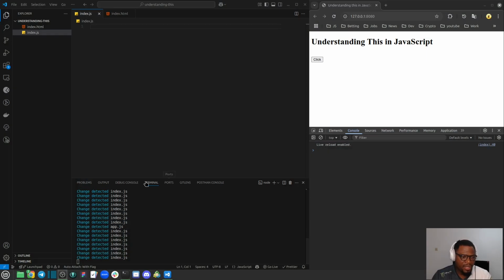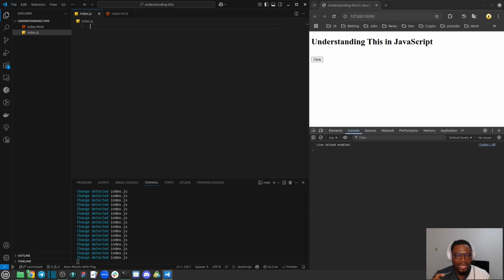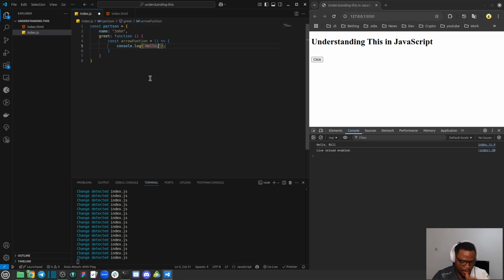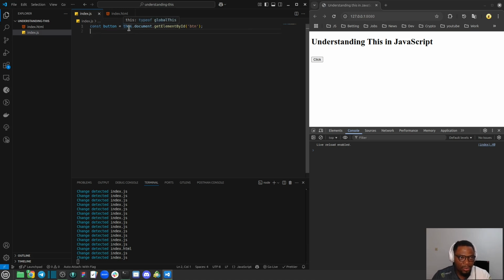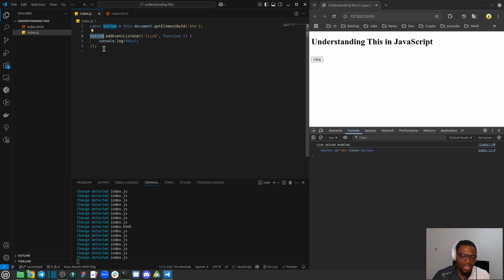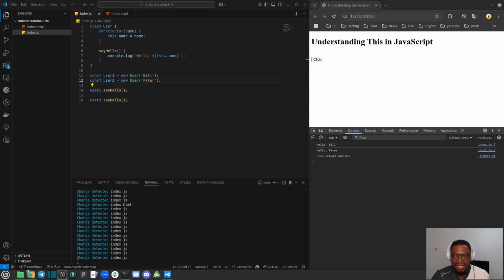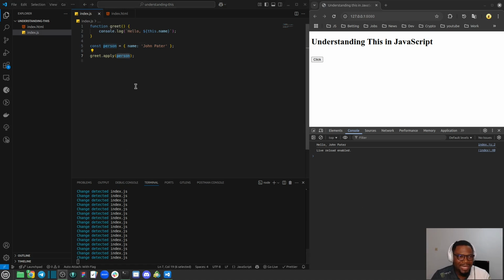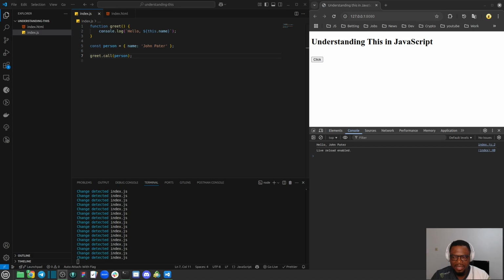Understanding this in JavaScript: (Beginner friendly!)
Confused by this in JavaScript? You’re not alone! In this video, I break down how this works in different contexts with clear examples and real-world use cases.

💡 What You'll Learn:
✅ How this behaves in the global scope
✅ How this works inside functions & objects
✅ The difference between regular functions & arrow functions
✅ How this changes in event listeners & classes
✅ How to manipulate this with .call(), .apply(), and .bind()

By the end of this video, you’ll fully understand this and avoid common mistakes!

📌 Perfect for beginners and intermediate developers looking to master Asynchronous operations in  JavaScript !

00:00 - Intro
00:43 - This theory And Example  (Understanding this in javascript)
02:10 - This in Objects (regular and arrow function scope)
05:34 - This in Event Listeners
07:34 - This in Classes and class instances
09:20 - This in call(), bind() and apply()
12:54 - Recap
13:42 - Outro